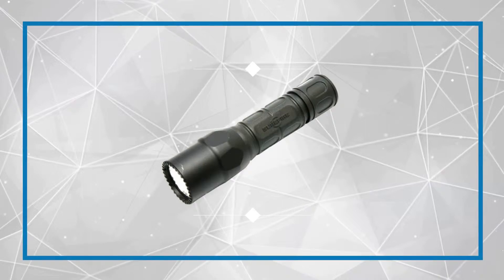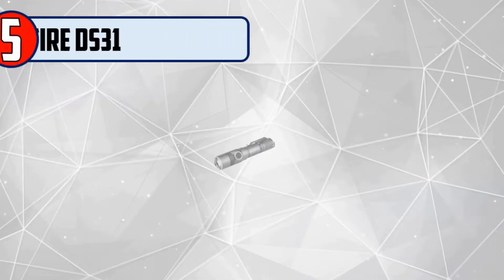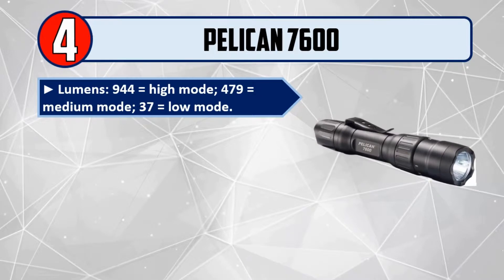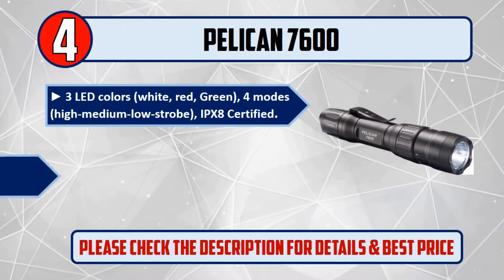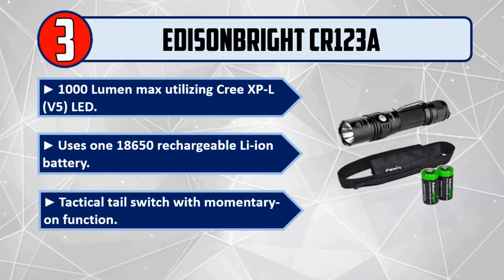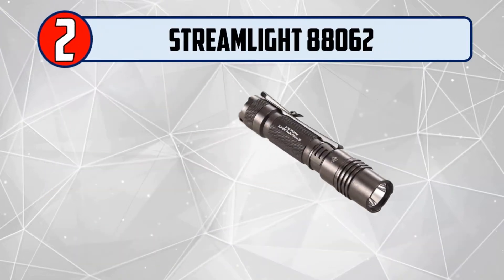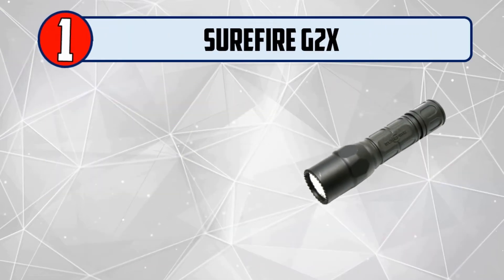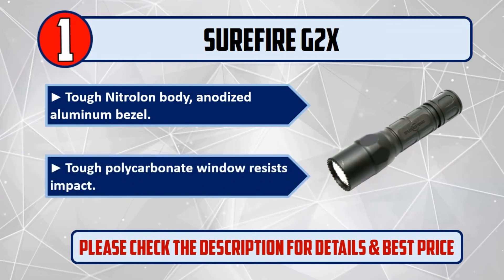Best Tactical Flashlights (2019)- Top 5 Tactical Flashlights.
Let's Have a Look:

👉5. Soonfire DS31

👉4. Pelican 7600

👉3. EdisonBright CR123A

👉2. Streamlight 88062

👉1. SureFire G2X

Best Tactical Flashlights are products which you'll be using for a fair amount of time. So it needs to be the best. But as there are thousands of Tactical Flashlights available from hundreds of brands in the market, so it's not easy to pick the best one for you. It requires a lot of time and energy to do a fair research on them. So, it's not possible for everyone to do it after work and all. This is where we come in.

We went through all these troubles so that you can choose the best possible Tactical Flashlights for you. We have a very experienced team on market research and after all these stages of selecting, we can honestly say that these 5 are the Best Tactical Flashlights in the market at this very moment. You can go for any of them with your eyes closed and you can be ensured with their quality, performance, advanced features and durability. So pick any one of these 5 and live tension free!